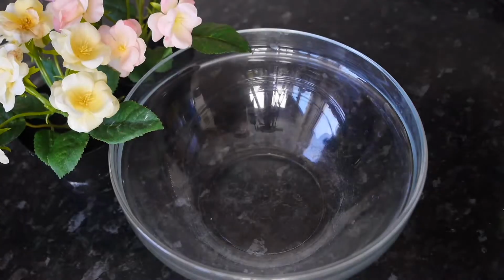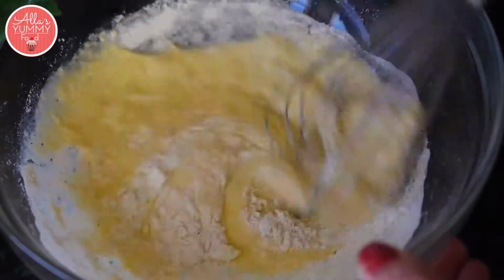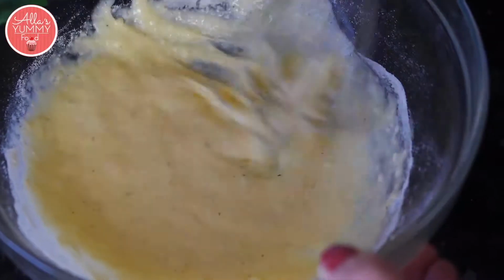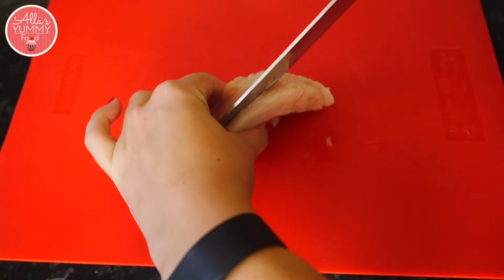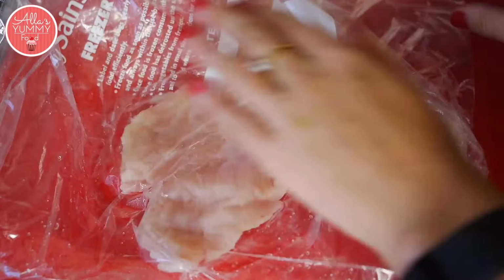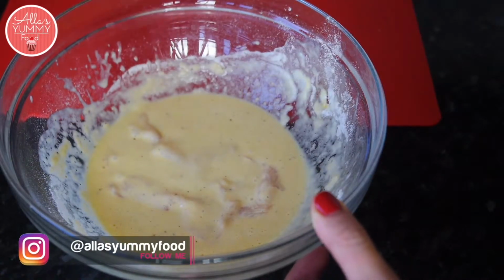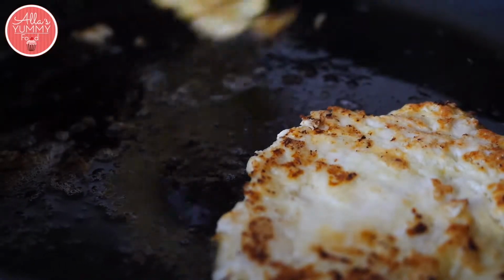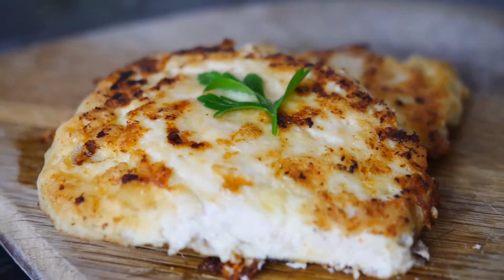How to make Chicken Otbivnaya (Otbivni) | Chicken Tenders Recipe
These chicken otbivnije are going to be your favorite meal.  Otbivnaya is Russian tenderized meat. If you want to impress dinner guests or your family, you will love this recipe.  It’s a 4-ingredient, 30-minute meal that’s perfect for a weeknight dinner or to impress a crowd. The chicken always comes out juicy, crispy, and so good. A perfect dish for a hike, picnic, or holiday table. They are easy to make, kid-friendly, and is a perfect make-ahead dish. Hope you and your family enjoy the recipe.